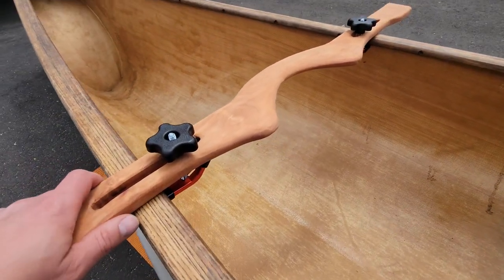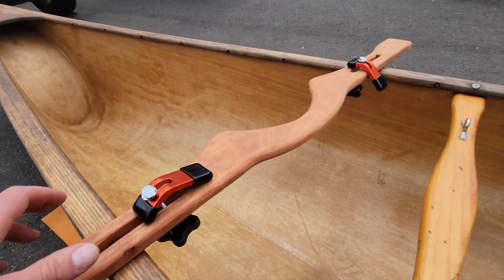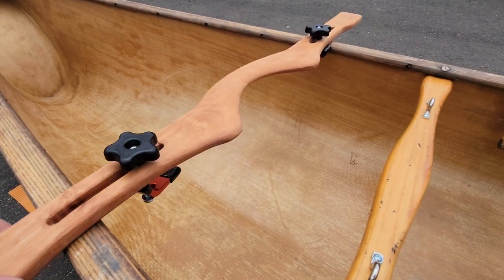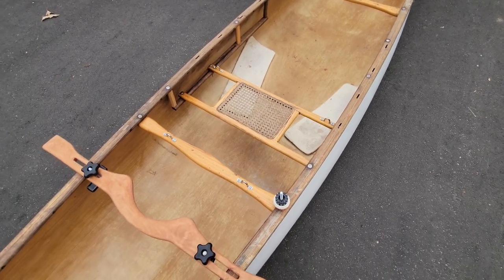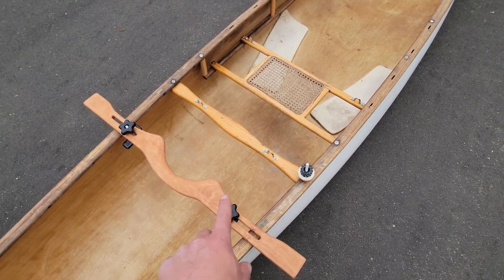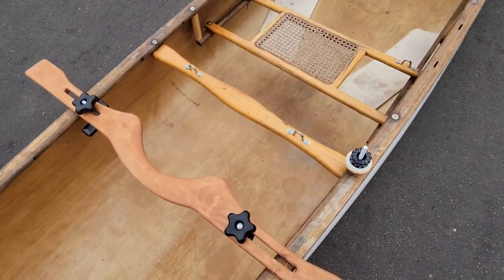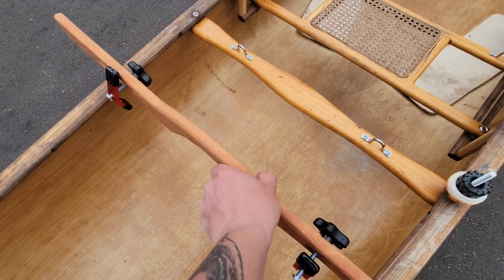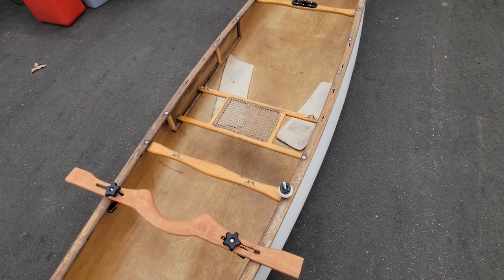HOW TO MAKE AN ADJUSTABLE & REMOVEABLE CANOE YOKE!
In this video I will be making a removeable and adjustable canoe yoke. I have a vintage Mad River without a yoke and carrying it is awkward despite it being a Kevlar canoe. So, I needed a yoke, but I also wanted it to be mountable in more than one place, and on more than one boat! So, I came up with an idea to accommodate all of those elements. This is a down and dirty version. That means no talking and I sped the video up for folks. If there is a specific about the project you would like more info on, just drop a comment and fire away.

I am heading out this weekend to do two nights on an Island, so I wanted to be able to move my boat around easily. I also just flat out needed a yoke as my goal is doing some "real" canoe trips. This worked very well. I could not be happier with the results. It is pretty and it works. Done.

Clamps used in video